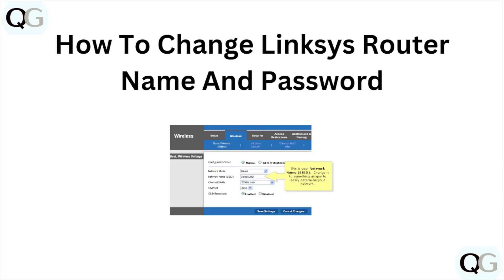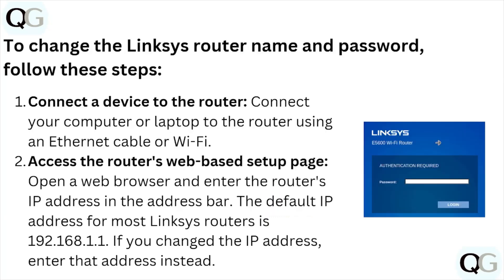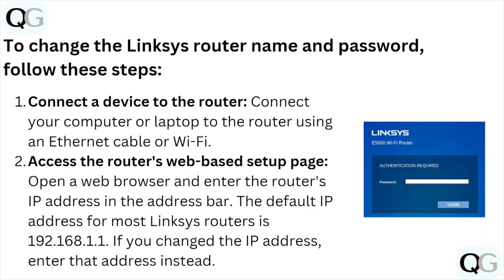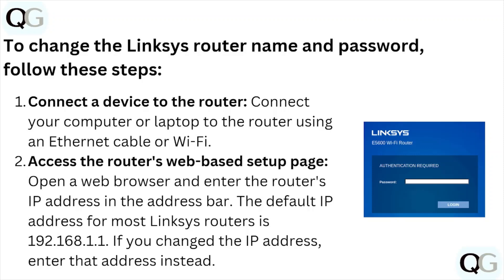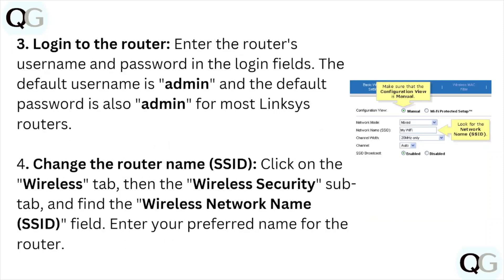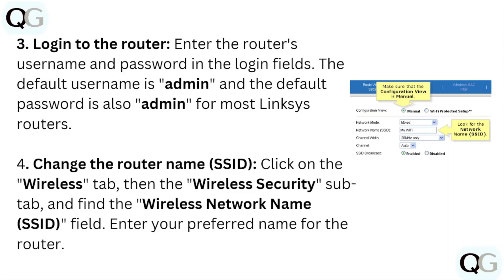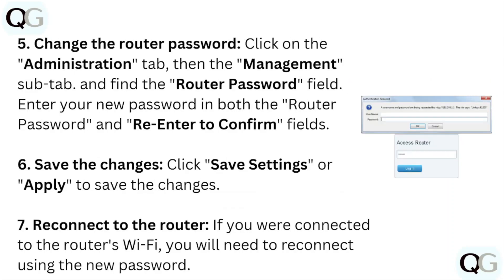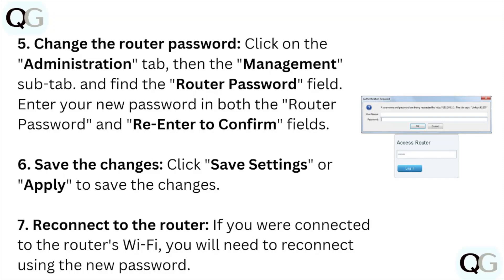How To Change Linksys Router Name And Password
Today, we're going to show you How To Change Linksys Router Name And Password.This can be helpful in various situations, such as Improved security, thwarting unauthorized access, safeguarding personal data, enhancing network protection, and preventing potential cyber threats with updated credentials.

0:17 Solution 1:Connect A Device To The Router
0:26 Solution 2:Access Rhe Router's Web-Based Setup Page
0:48 Solution 3:Login To The Router
1:00 Solution 4:Change The Router Name (SSID)
1:15 Solution 5:Change The router password
1:30 Solution 6:Save The Changes
1:37 Solution 7:Reconnect To The Route